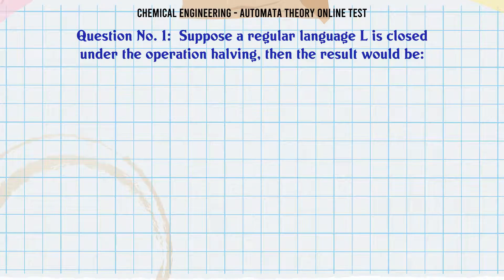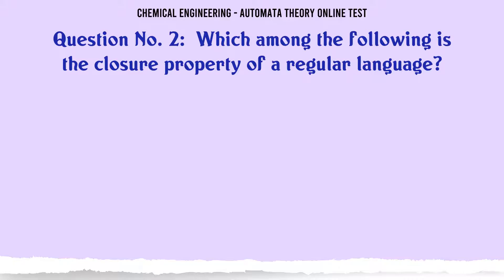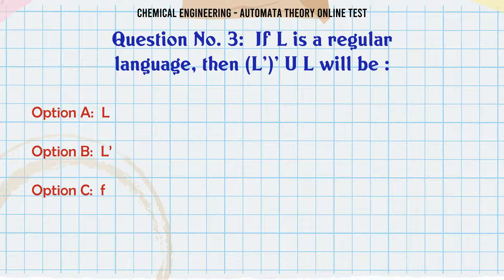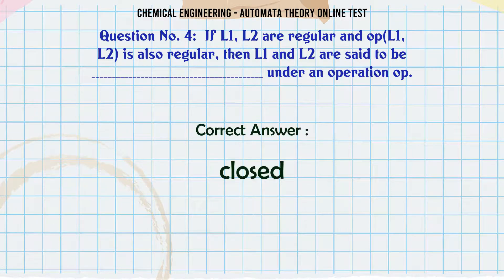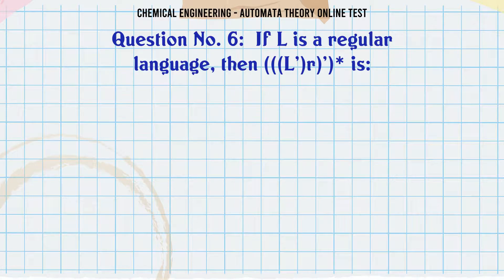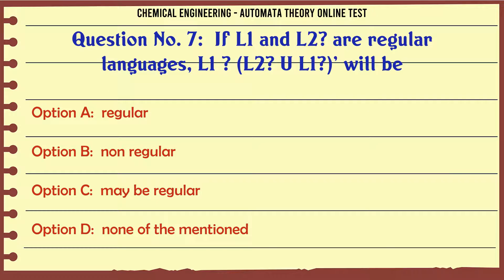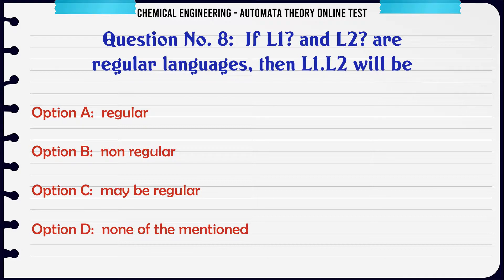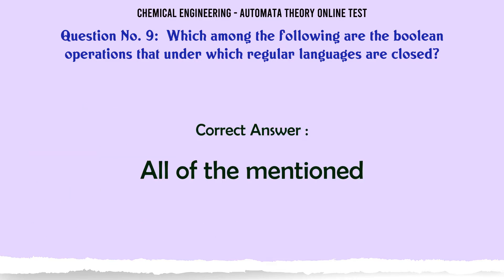MCQ Questions Automata Theory Online Test with Answers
Automata Theory Online Test GK Quiz.

Question and Answers related to Automata Theory Online Test

If L1 and L2? are regular languages, L1 ? (L2? U L1?)’ will be

If L1? and L2? are regular languages, then L1.L2 will be

Which among the following are the boolean operations that under which regular languages are closed?

Content of this Video:

MCQ question answers for Automata Theory Online Test